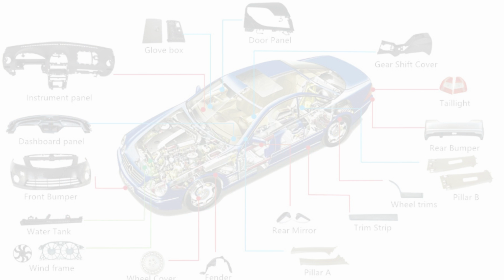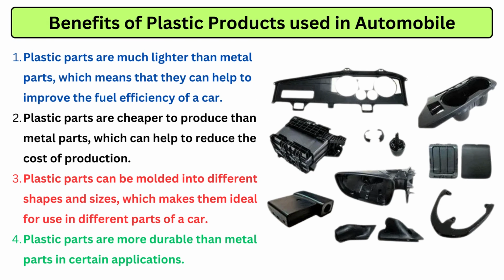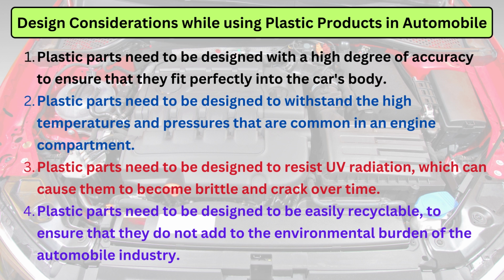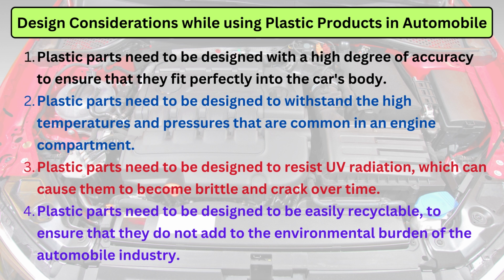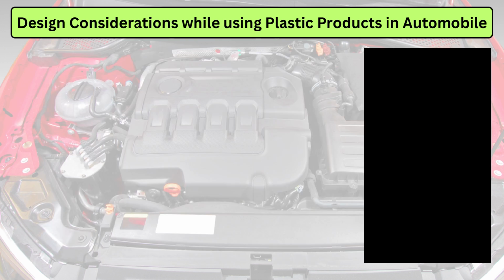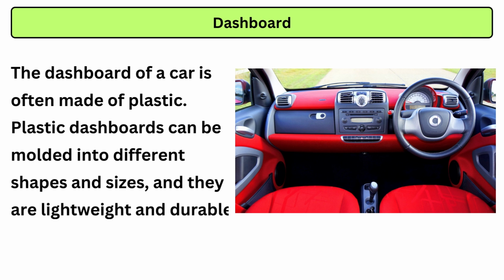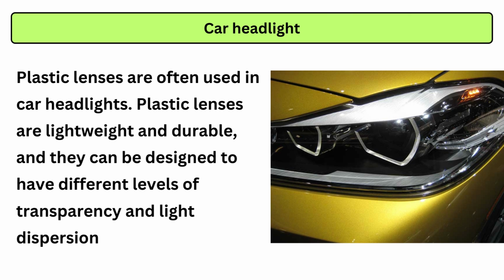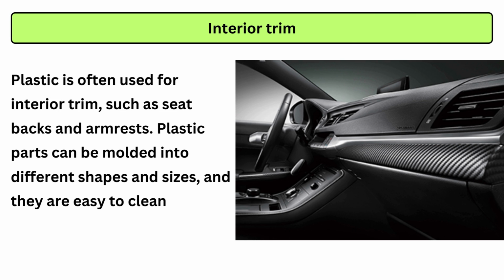V-06_Plastic Parts Used in Automobile: Benefits and Design Considerations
In this video, we discuss the different plastic parts used in automobiles, their benefits, and design considerations that need to be taken into account. We provide examples of plastic parts used in cars and explain how they contribute to the overall performance and efficiency of a car. Whether you are an automotive enthusiast or interested in the manufacturing industry, this video will provide you with valuable insights into the role of plastic parts in automobile design and production.